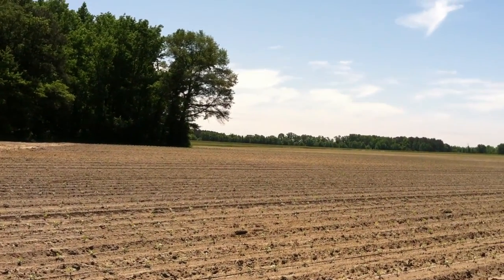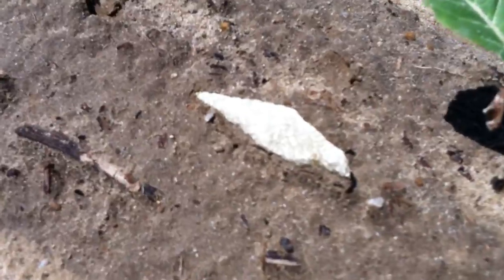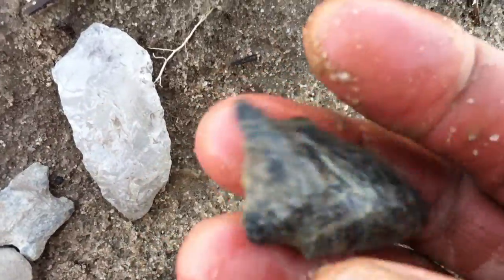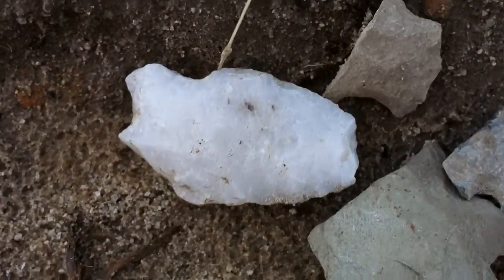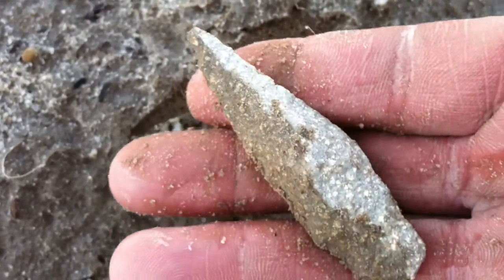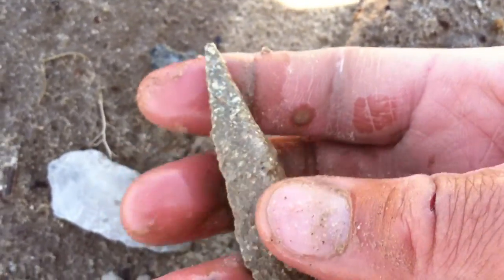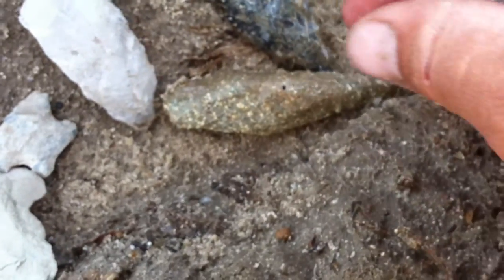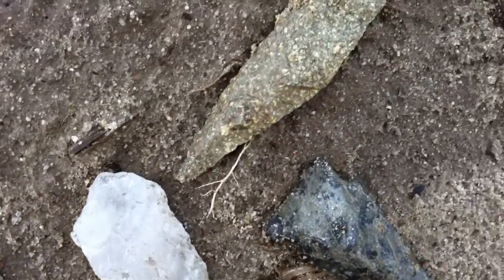Exceptional MUD Smokers! ~ 14 Seldom Seen Series - 2016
The “Seldom” footage moves forward with these really great MUD finds!  These came in off The Falcon of Site 5E.  Many, if not all, of the featured points through this series have found their almost permanent place in my Display.  Hope you find!